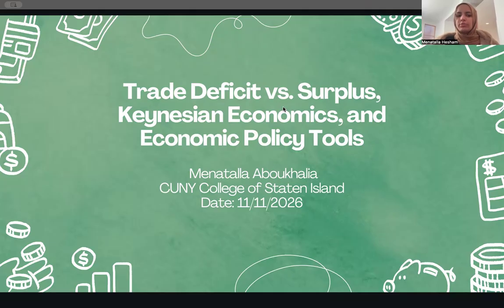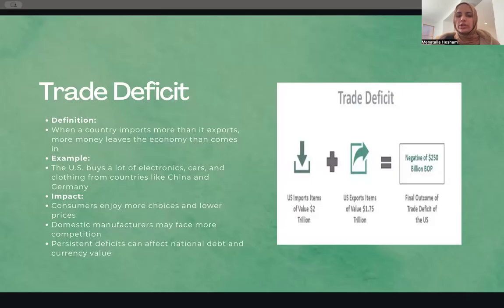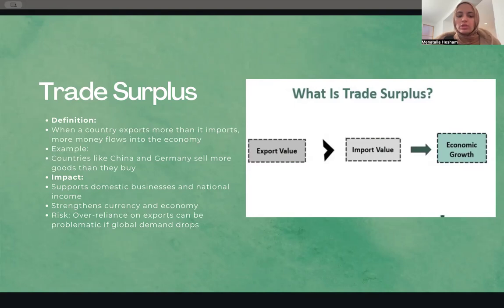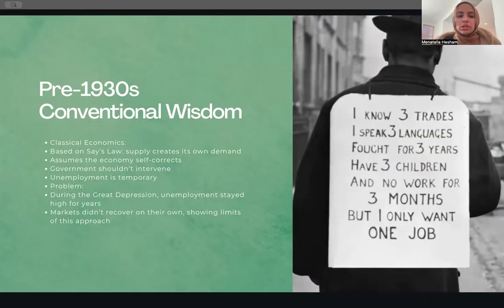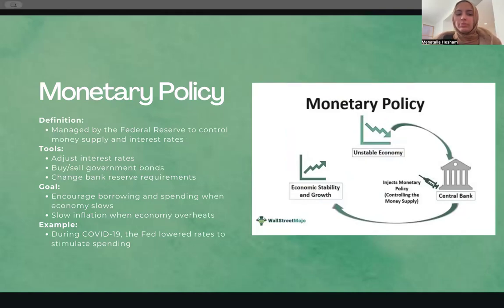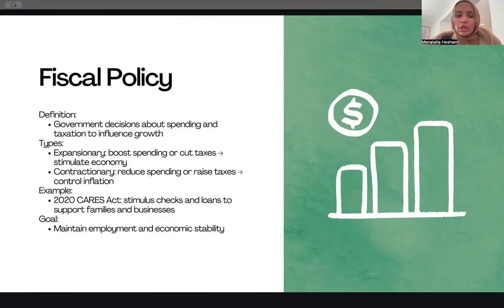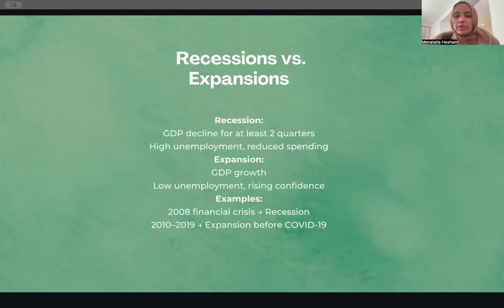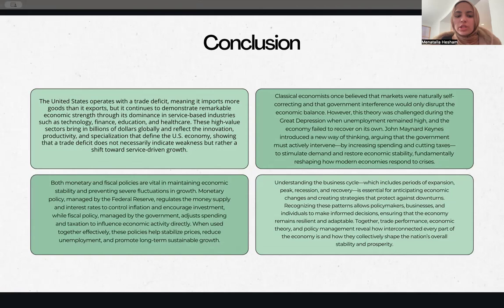Video Presentation 2